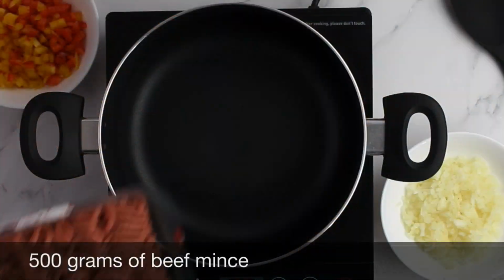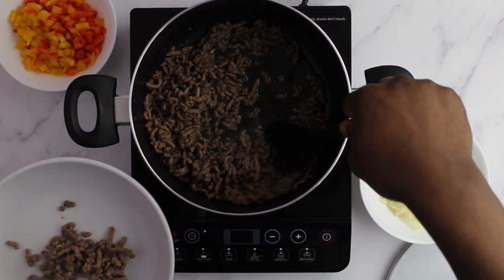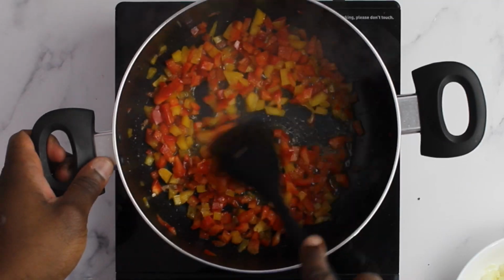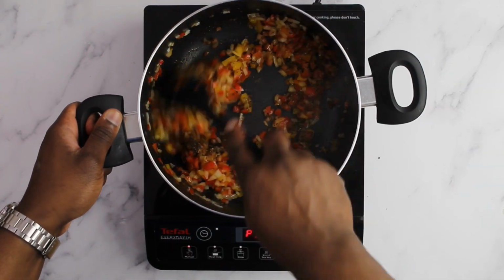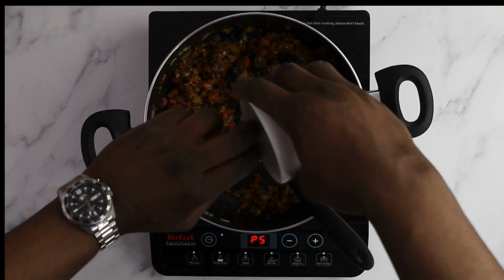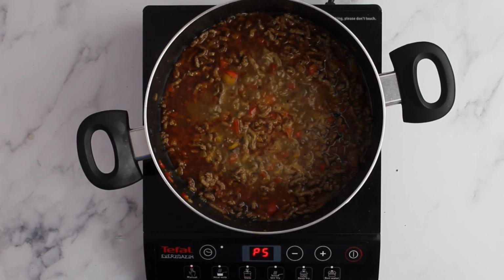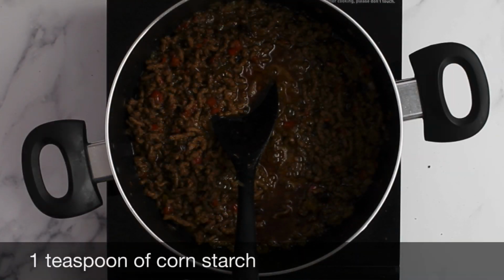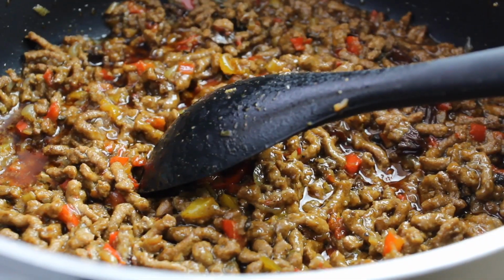How To Make Empanadas Beef Filling